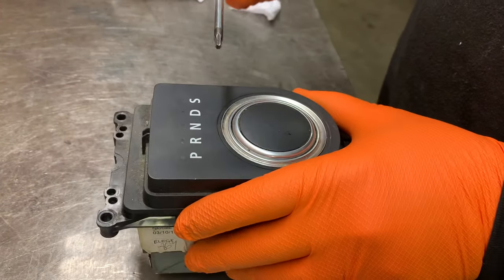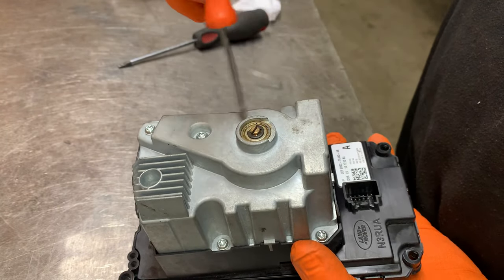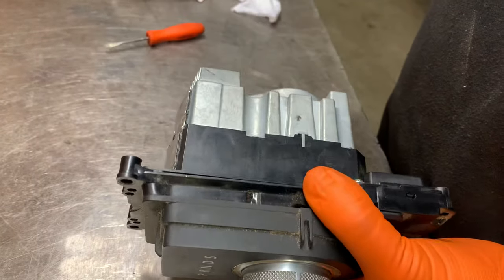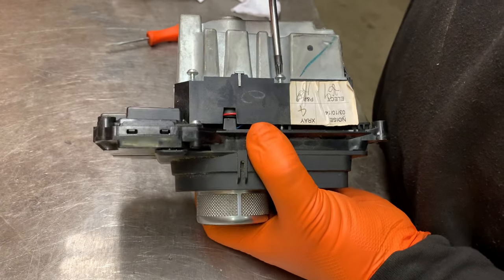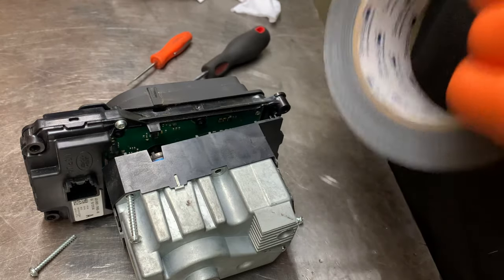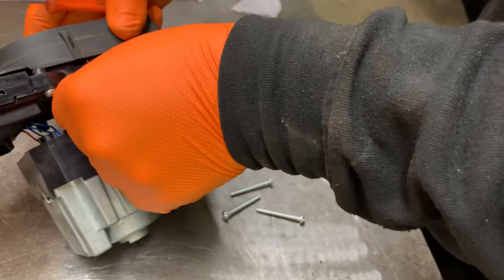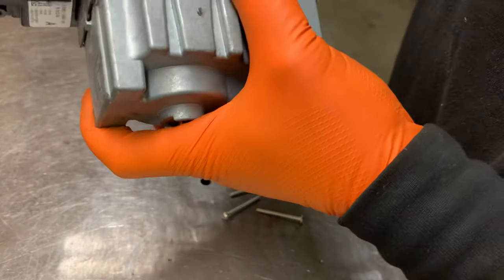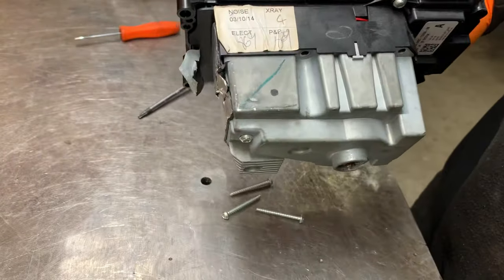Landrover and Jaguar gear selector temporary fix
Temporary fix for Landrover or Jaguar with the rotary style gear selector to get you home.
 This will allow you to select gear so the vehicle can be driven again after shift lock solenoid failure.